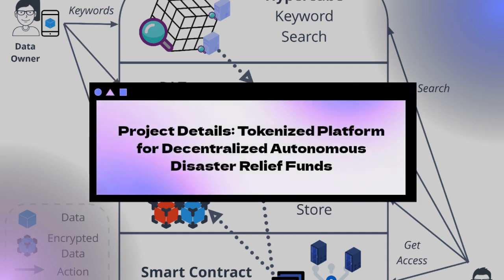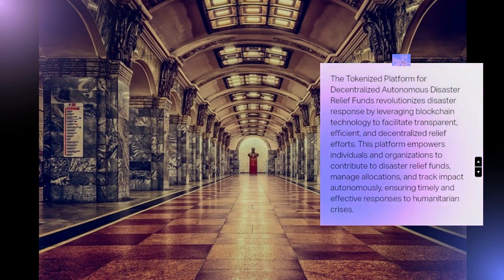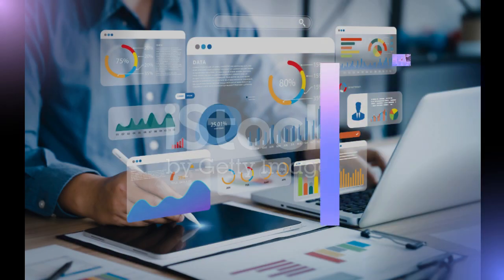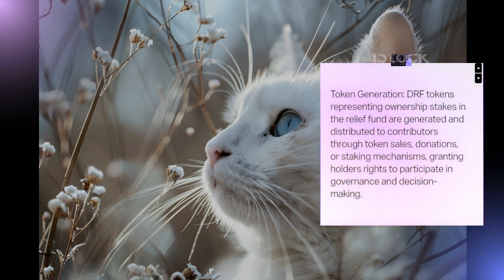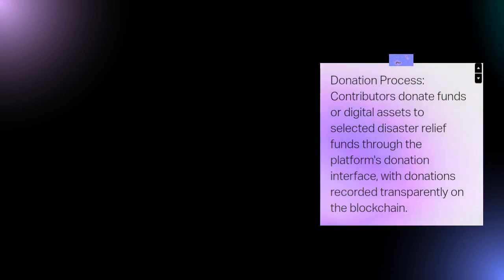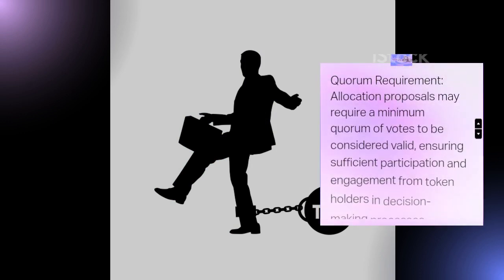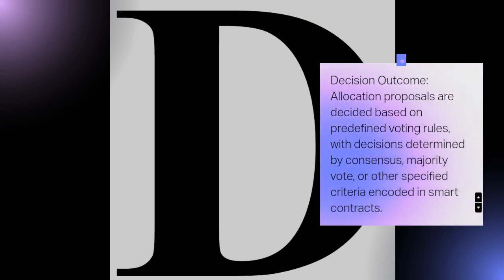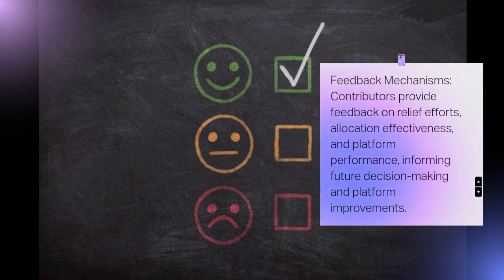Tokenized Platform for Decentralized Autonomous Disaster Relief Funds